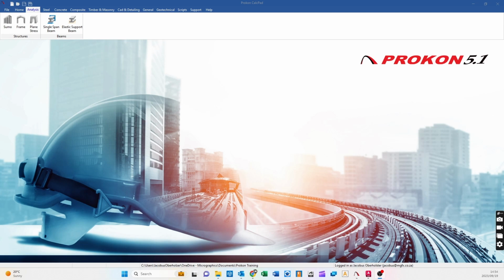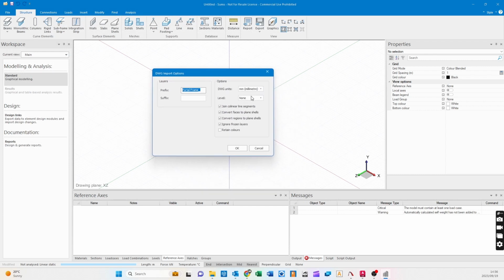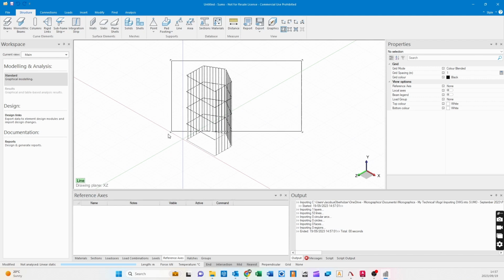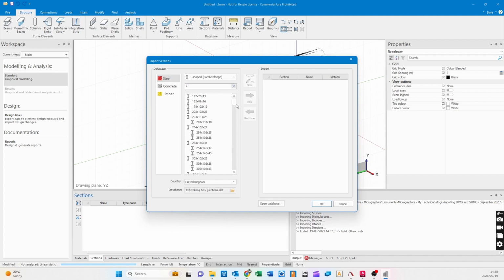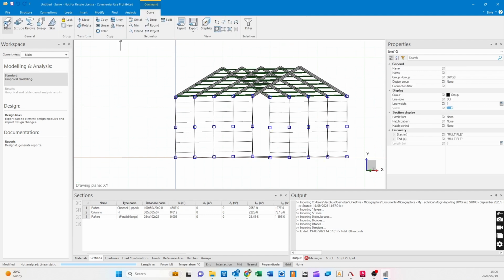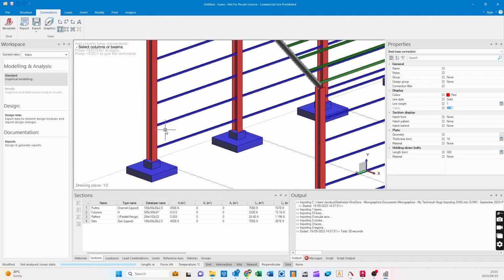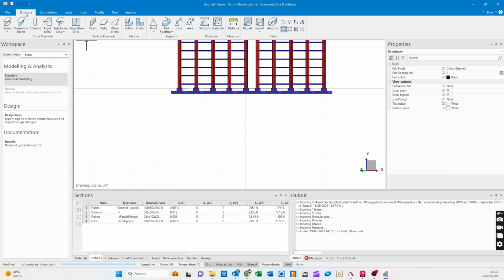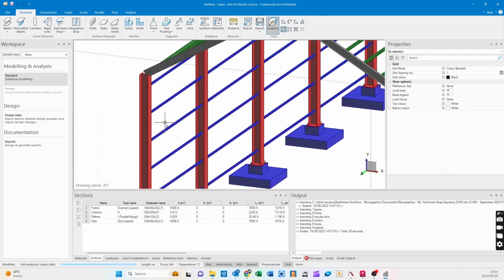Prokon Know-How: Using DWG's in SUMO Workflows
Creating 2D sketches or even 3D wireframes is very simple in AutoCAD. This makes it the ideal tool to use for creating 2D and/or 3D wireframes for use in SUMO. You can import DWG's directly into SUMO and convert lines to beams which in turn can be converted to other elements.

This clip covers the relevant workflow.